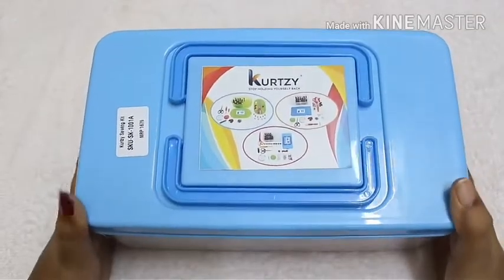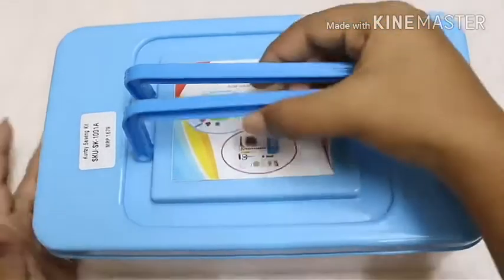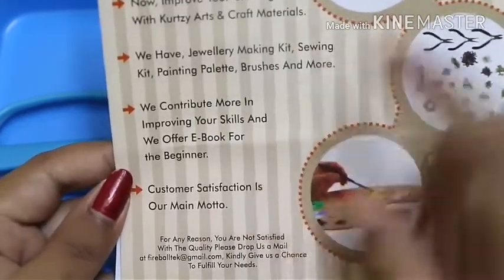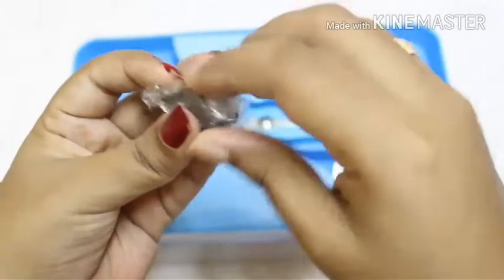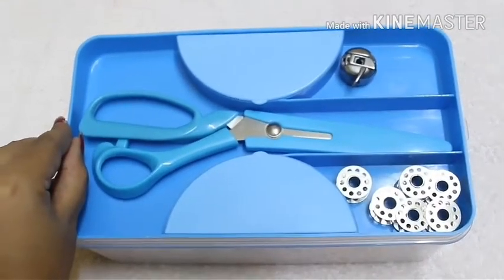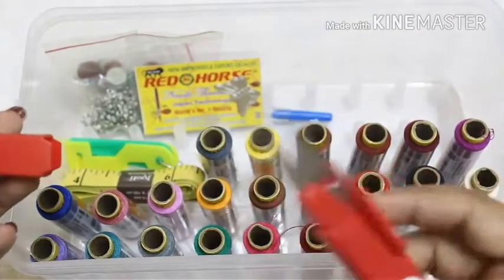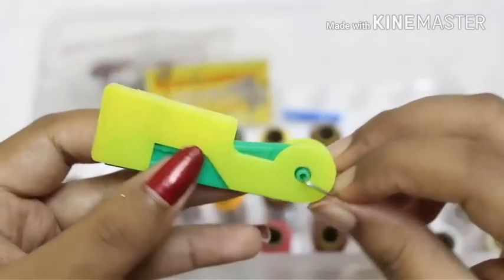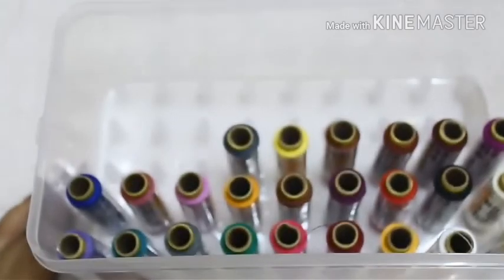Kurtzy | Premium hand sewing kit | Amazon | @ ₹899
Hi everyone in this video I will be showing and reviewing a sewing kit I bought from Amazon.
Watch the complete video to see what are included in the box and also to know whether its worth the money or not.